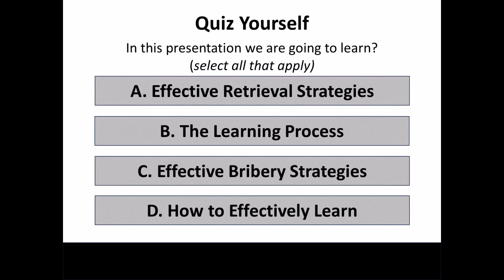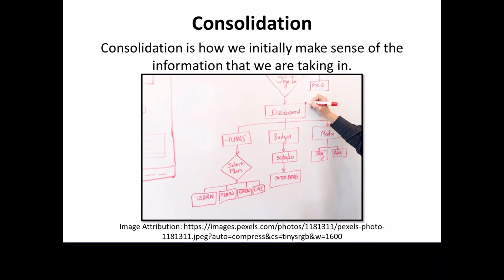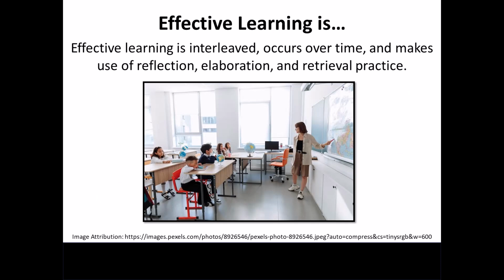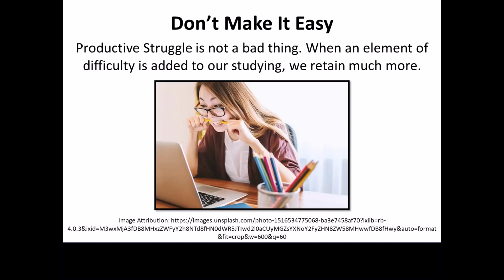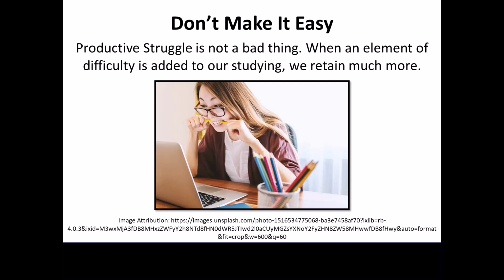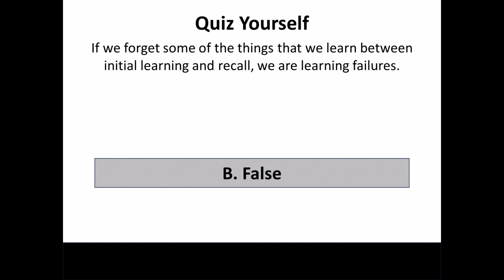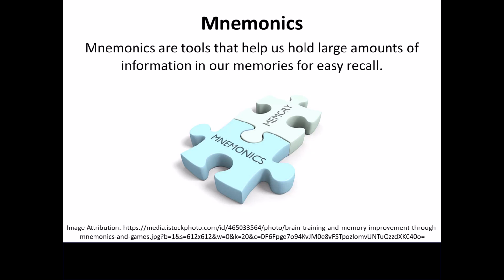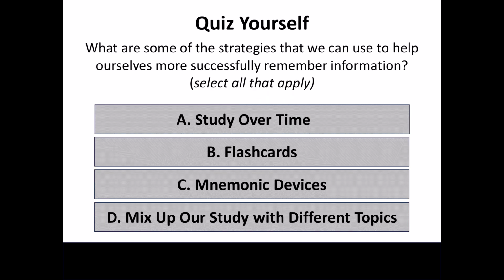Retrieval Strategies to Boost Your Learning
This video will provide you with an overview of the learning process and strategies that you can use to boost your learning and retention of material.